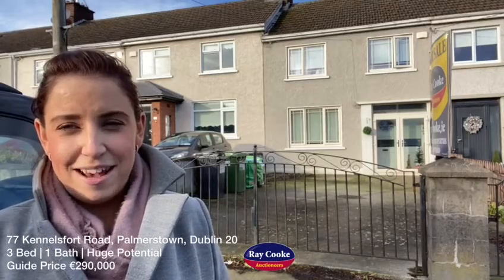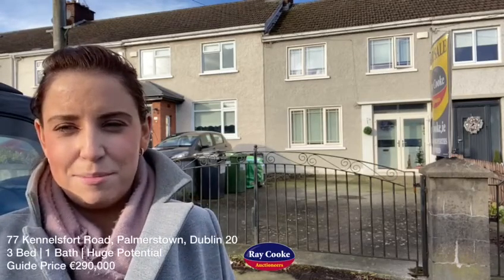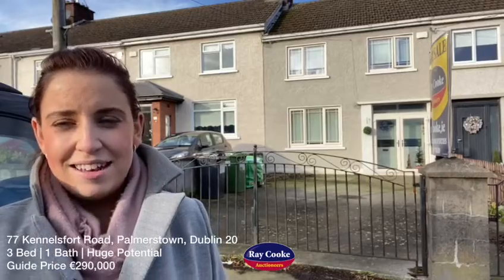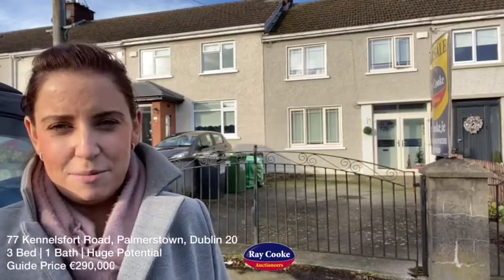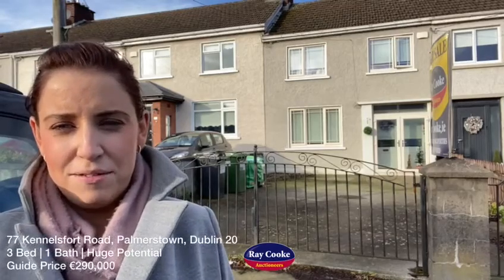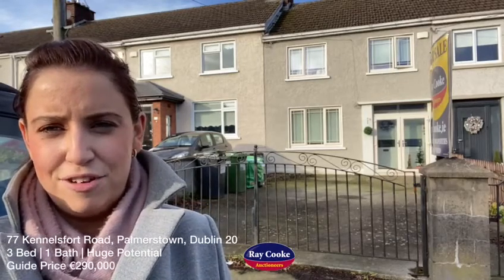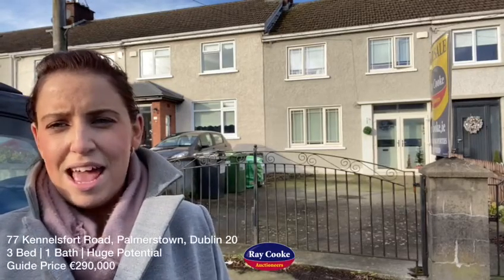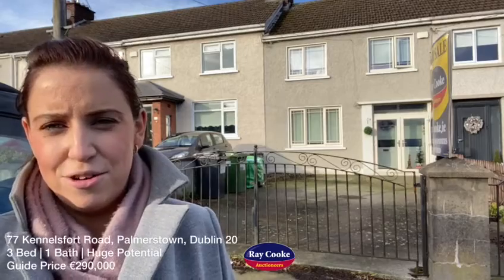Coming Soon Ray Cooke Auctioneers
😍🏠😍Coming Soon 😍🏠

77 Kennelsfort Road, Palmerstown, D 20

3 Bed | 1 Bath | HUGE Potential